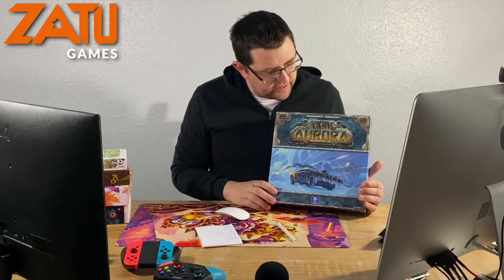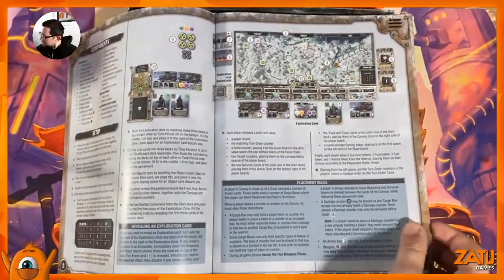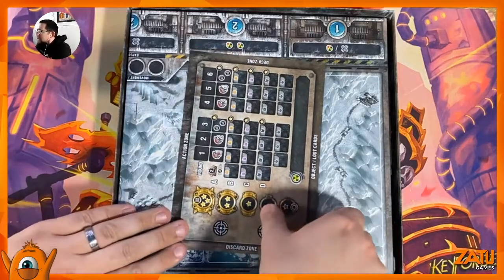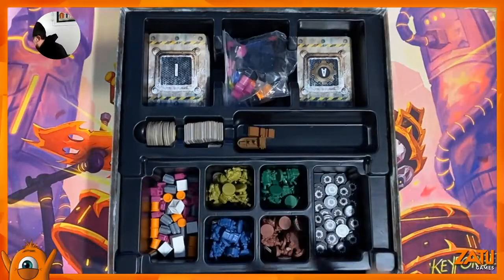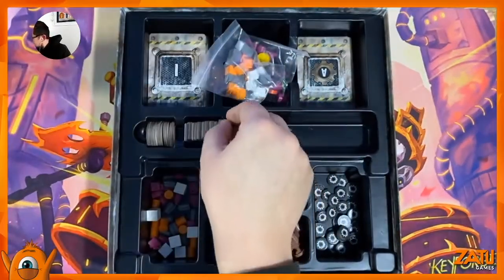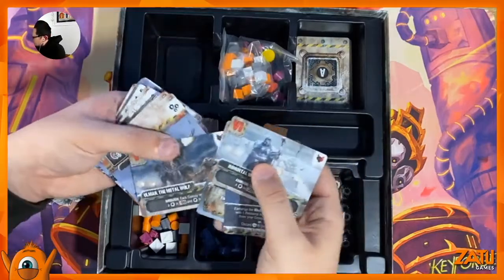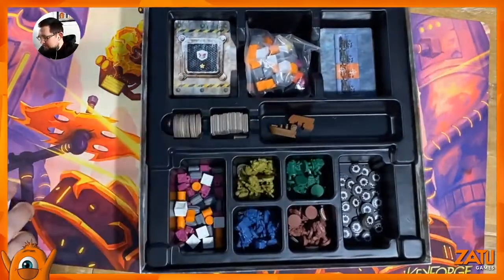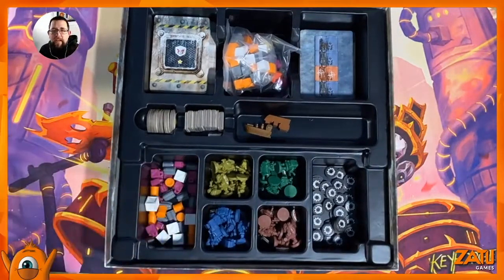Last Aurora InfoBoxing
Last Aurora is a post apocalyptic race through a frozen tundra of danger! Nick takes a look at the components and shows you how to play!